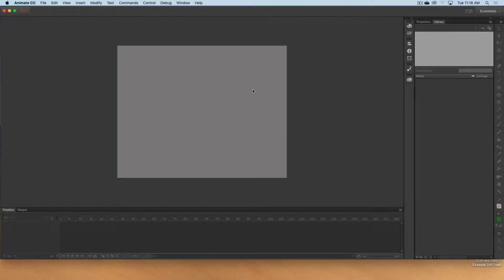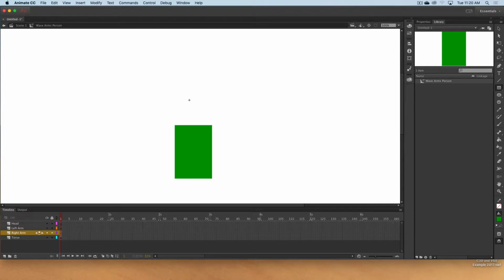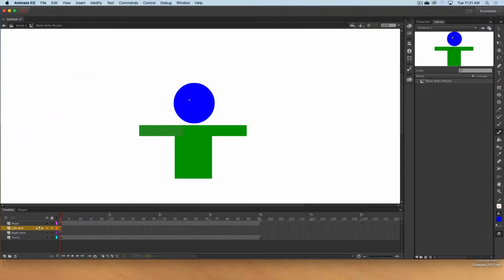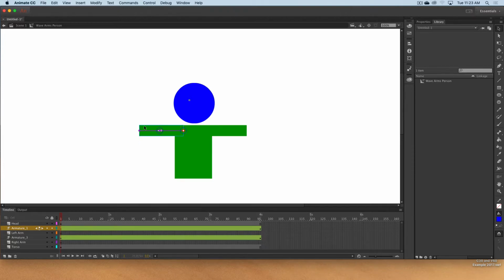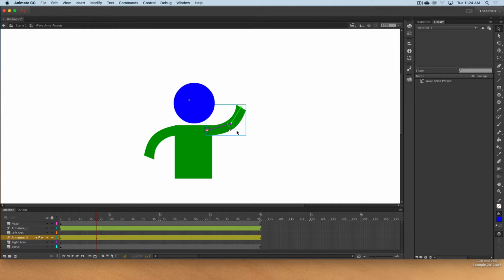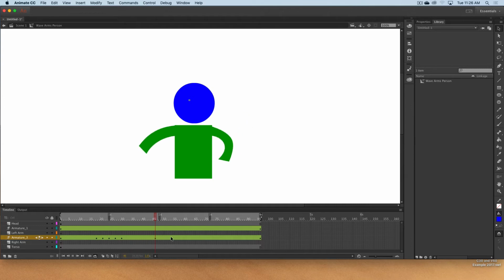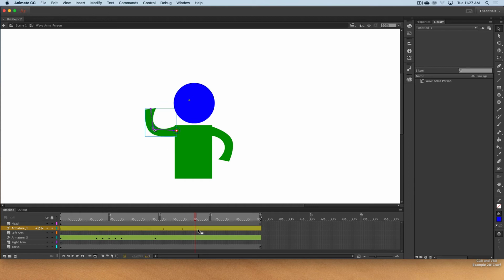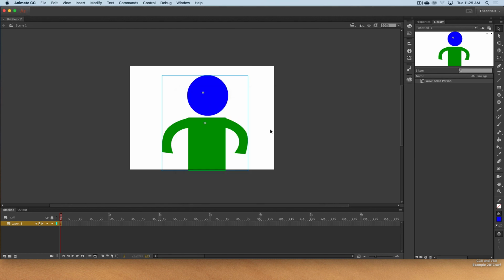Animate Character Arms Moving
Animate Bone Tool Usage. How to use the bone tool to animate movement. Be sure to use no stroke on the objects.